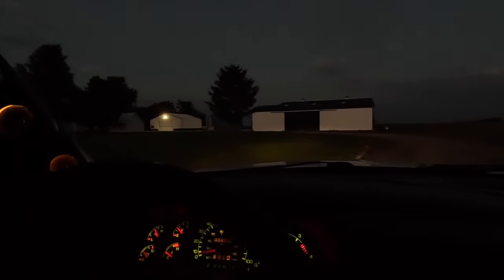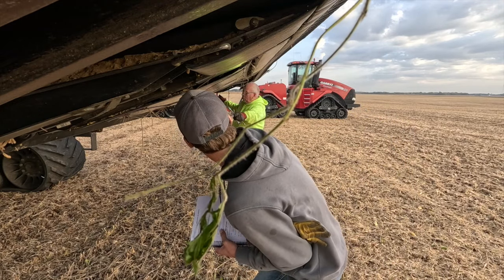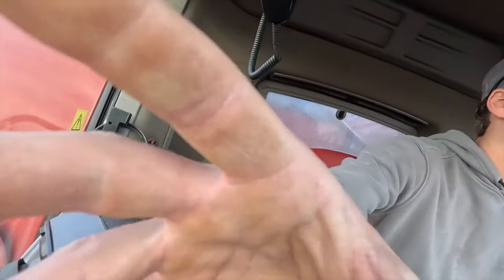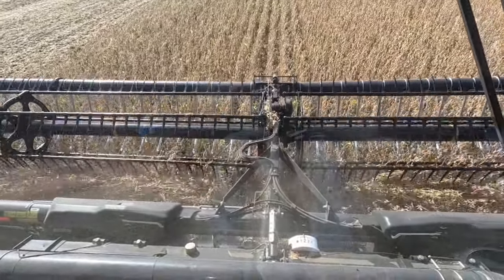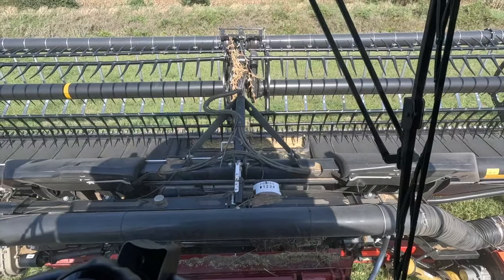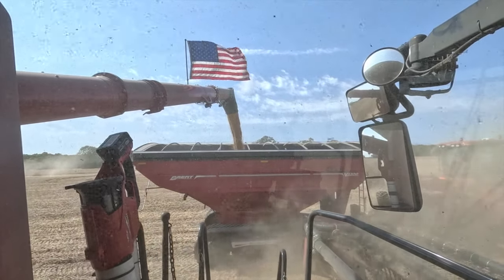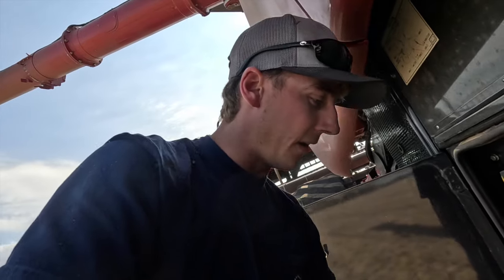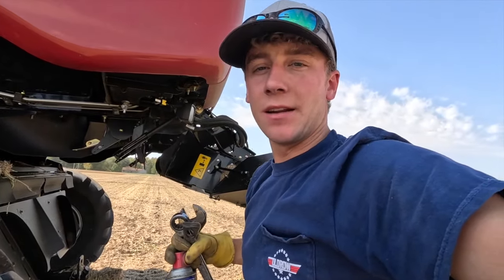CaseIH 8250 Moving Through Some Soybeans!!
My name is Michael Wendling. I am a 6th generation farmer in East Central Illinois.
We grow white & yellow corn for Frito Lay, and we also grow soybeans.
The family farm was established in 1879.